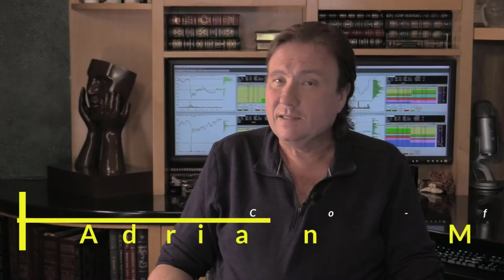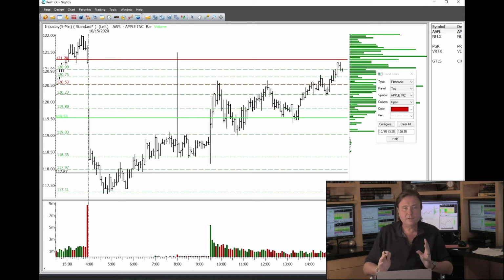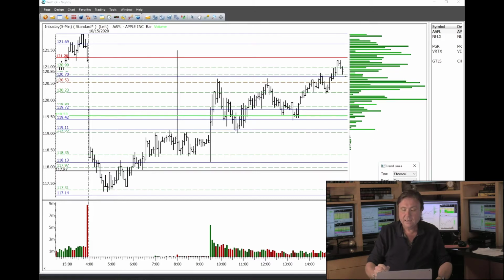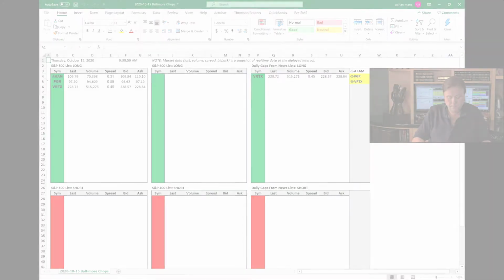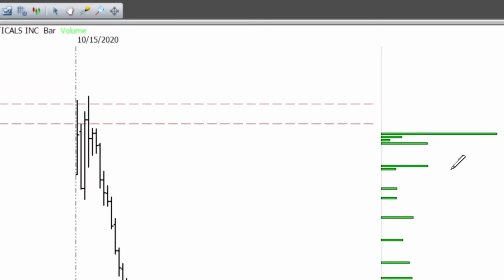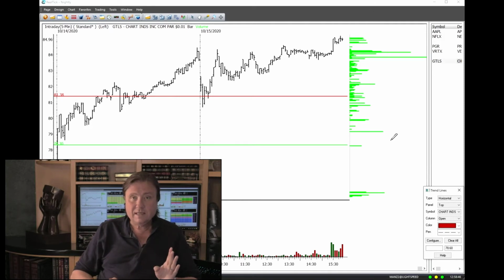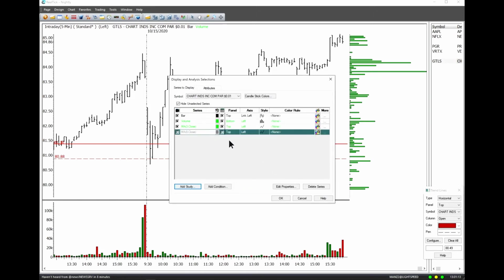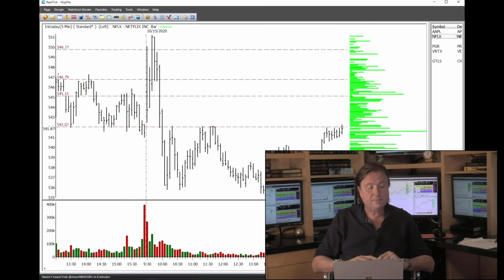Live From the Trade Desk October 15, 2020